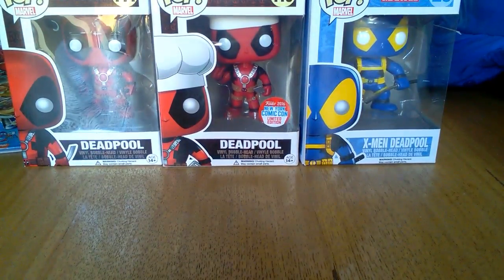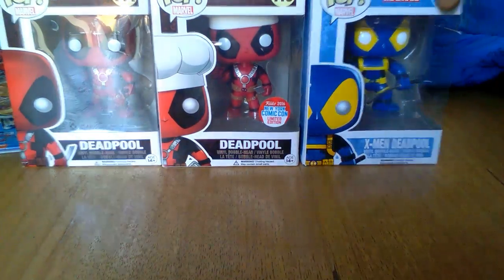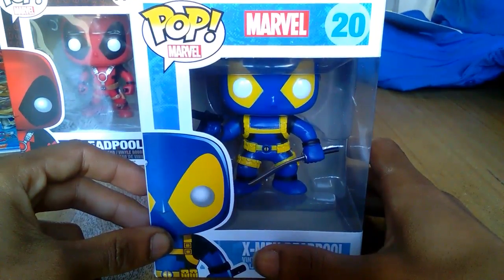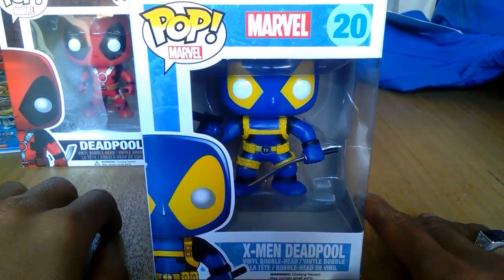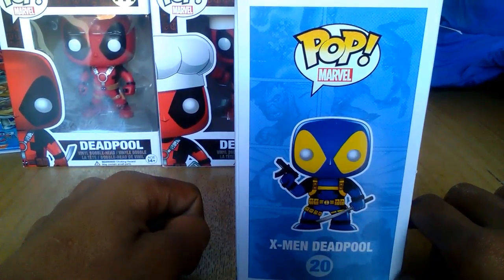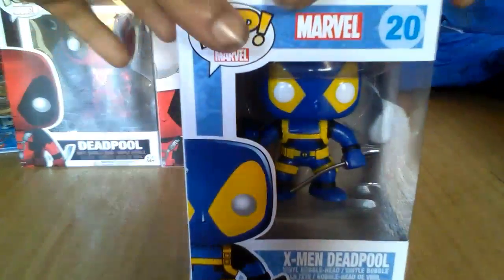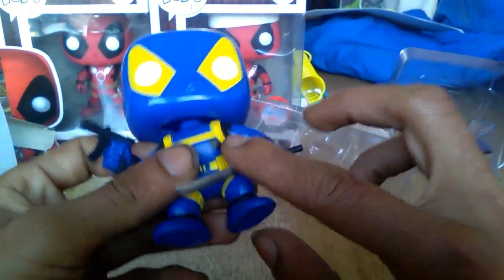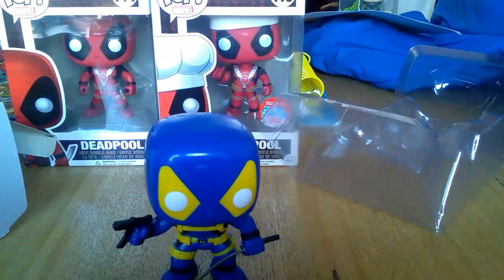deadpools Unboxing Part 3